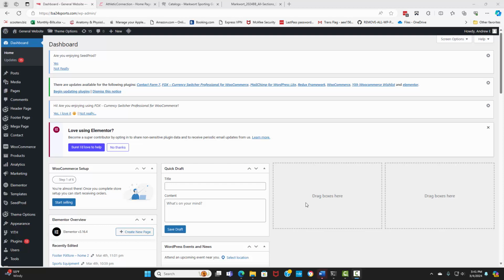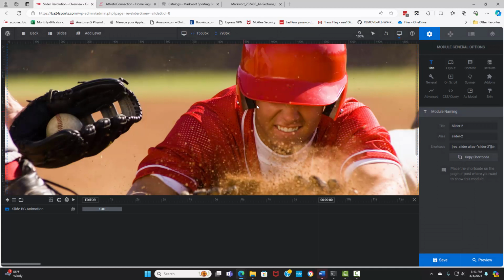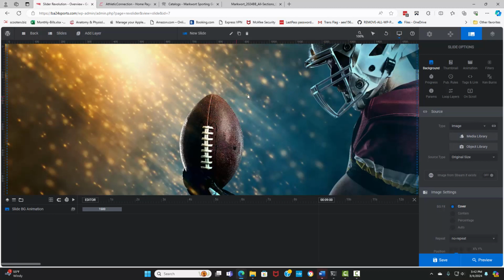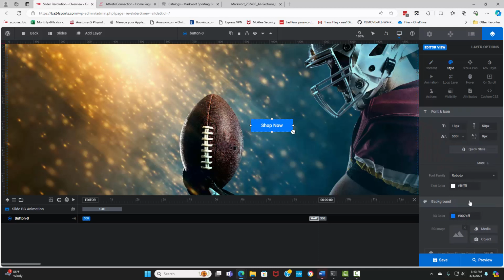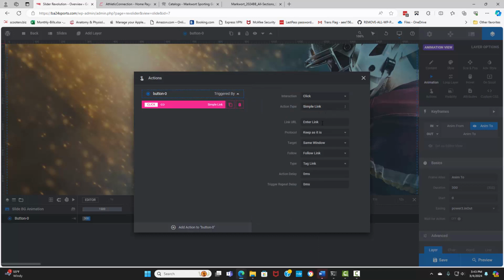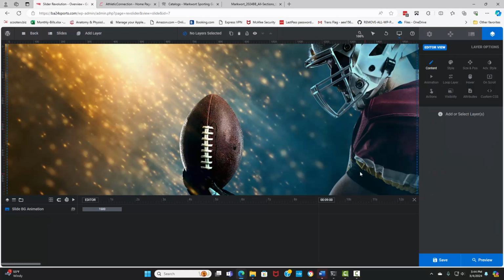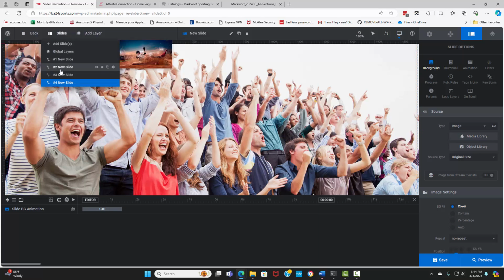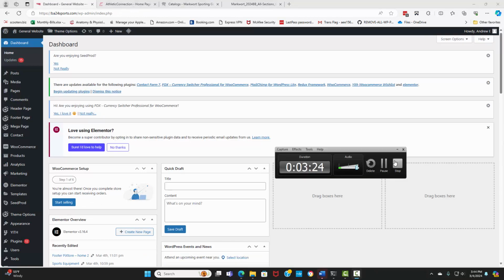Slider Revolution Edit Tutorial